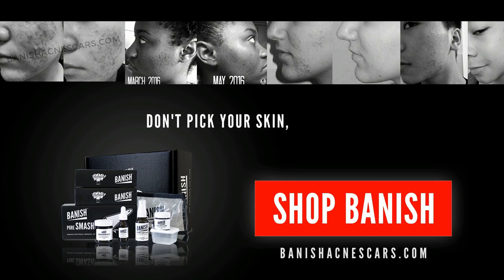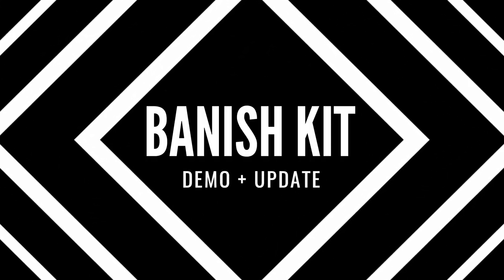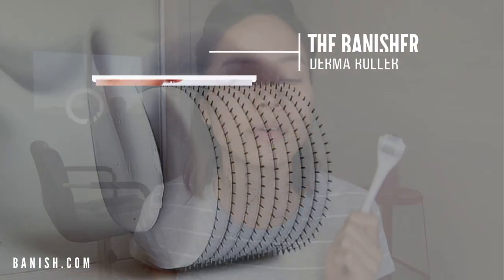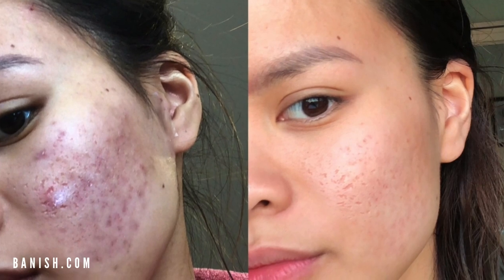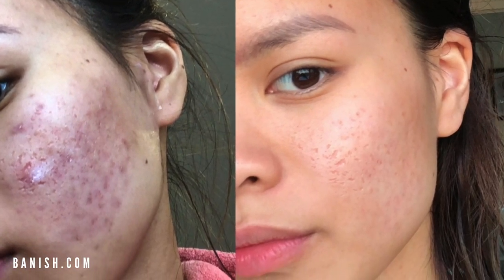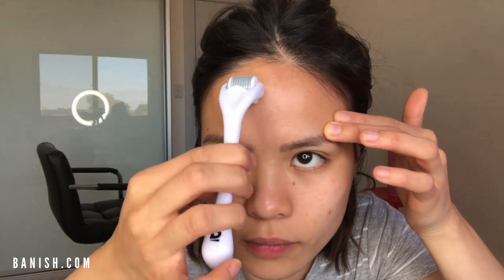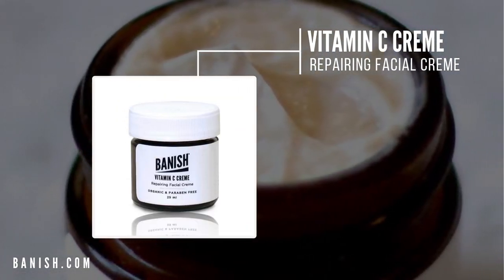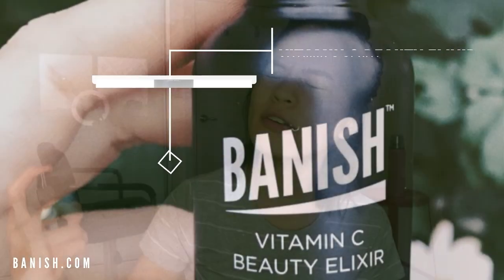How to REALLY Get Rid of Acne Scars FAST!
Hi, guys! Today, I'll be showing you how I cleared my acne scars in 4 months time, yes, 4 months! I used the Banish Kit that includes the Banisher + Banish Oil and I also use the Vitamin C Creme - I'm obsessed with this one!

The bristles in the Banisher will create microscopic holes to trick your skin into thinking that it's "wounded" and therefore will produce collagen and elastin to the area that will help with acne scarring, hyperpigmentation, and post-acne marks!

The Banish Oil and Vitamin C Creme both have Vitamin C that will further aid with the scar fading process!

❏ PRODUCTS MENTIONED: ❏